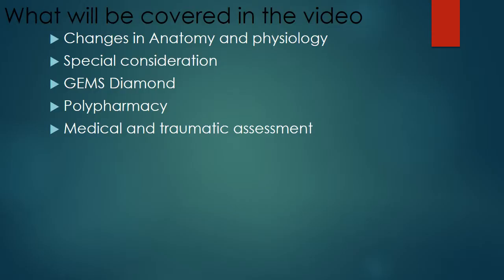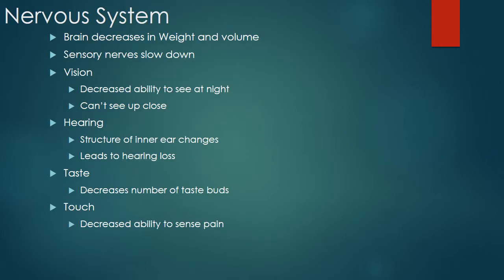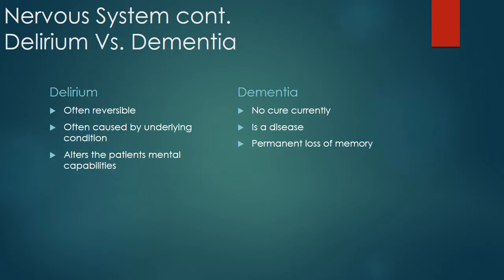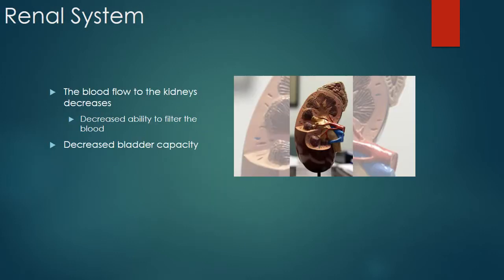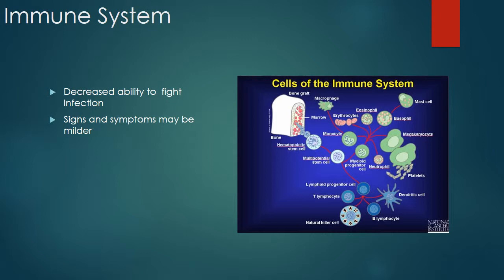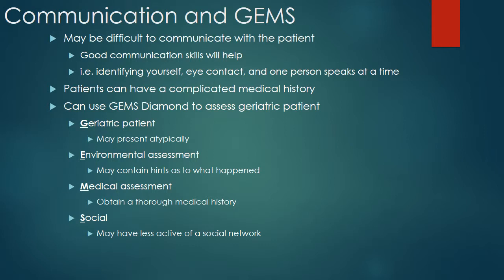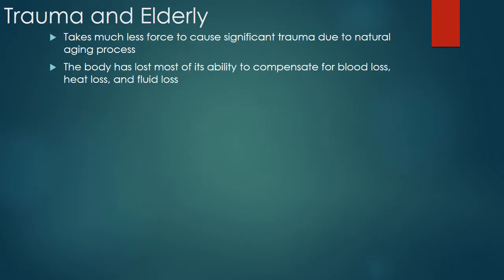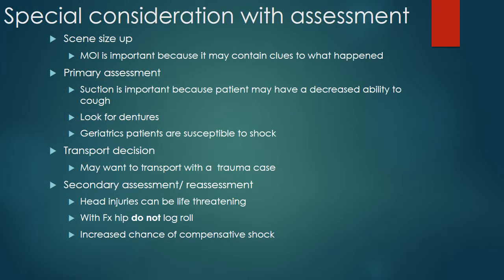JLB Geriatric Video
Covers medical information for treating a geriatric patient